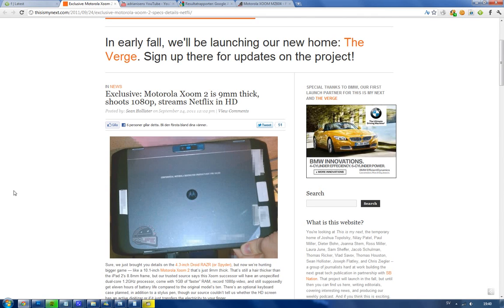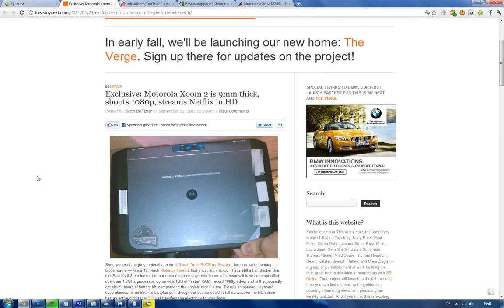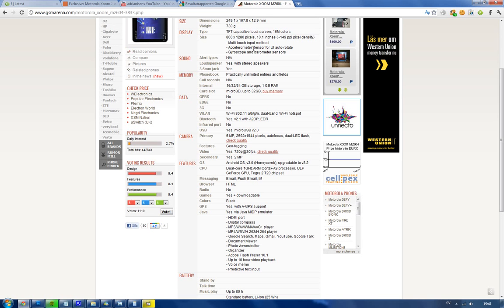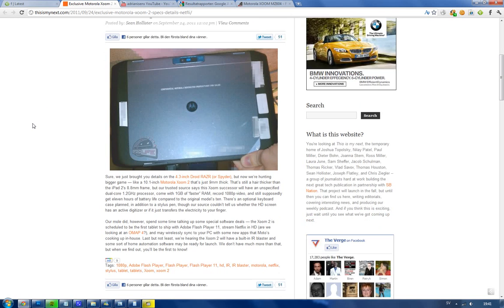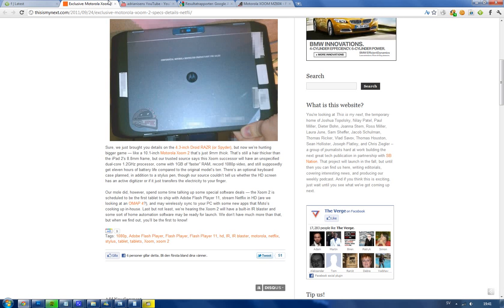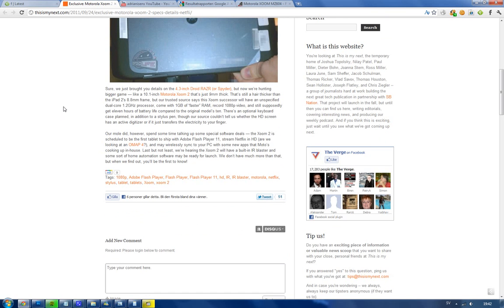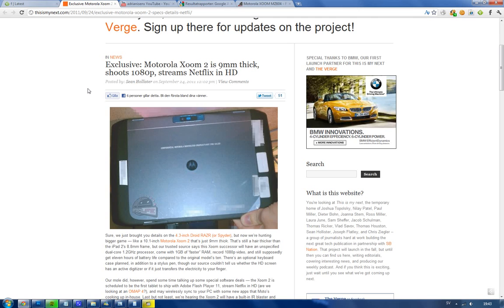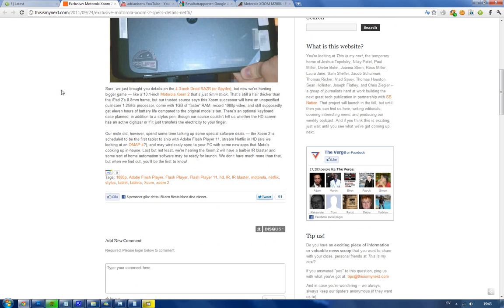Motorola Xoom 2 LEAKED Picture & Specs! iPad 2 Competitor 1.2GHz Processor, 9mm Thick!